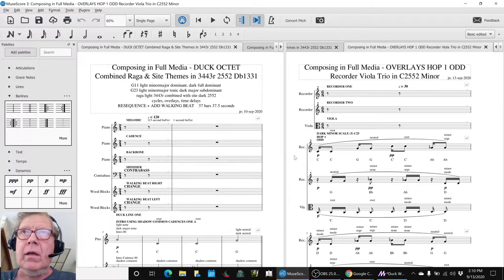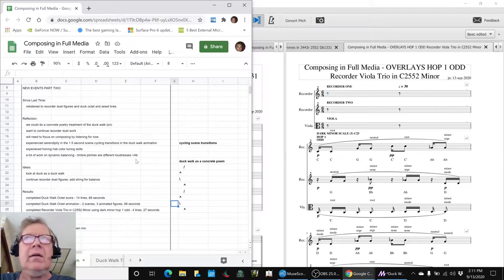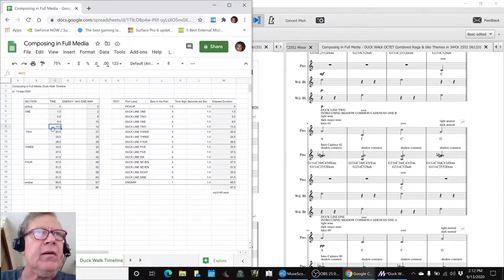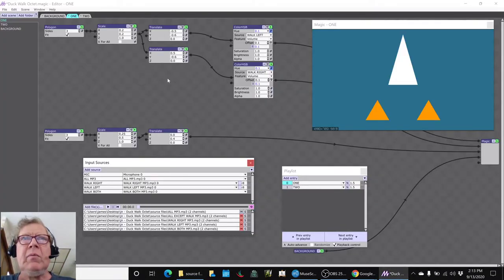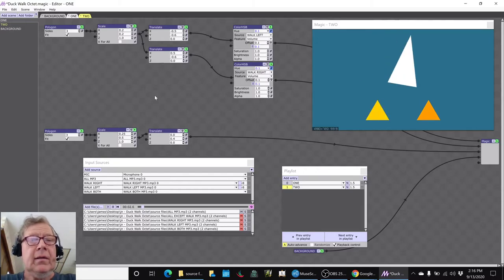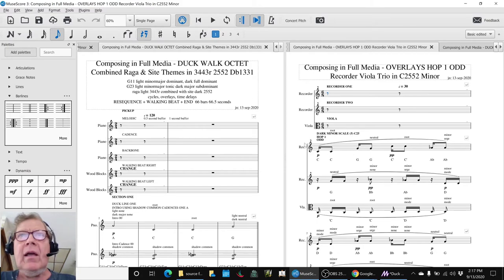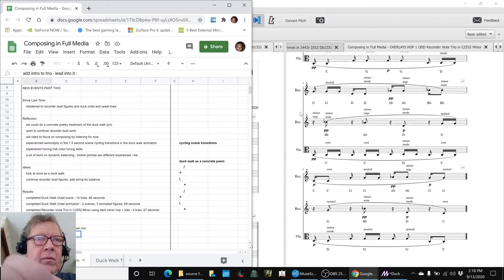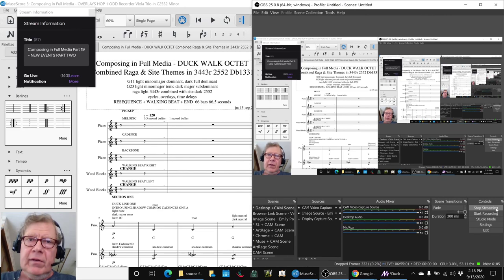Composing in Full Media Part 19 NEW EVENTS PART TWO Stream Highlight 13 Sep 2020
a duck walk octet score and animation are completed and a recorder viola trio is begun